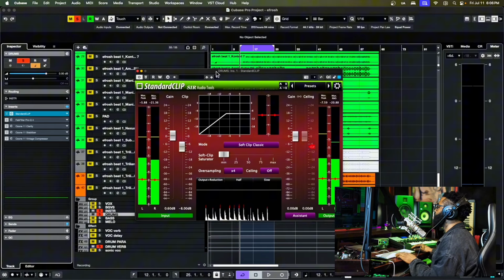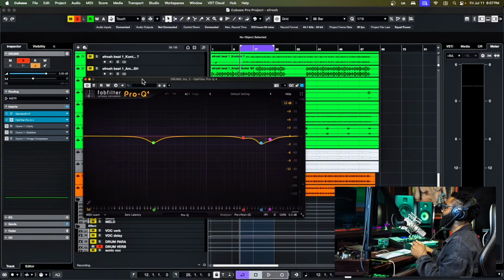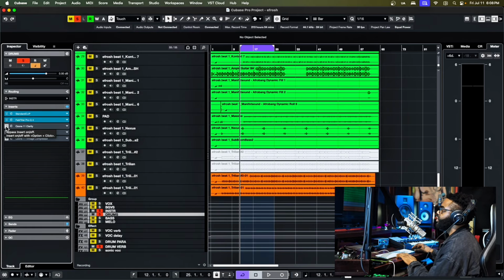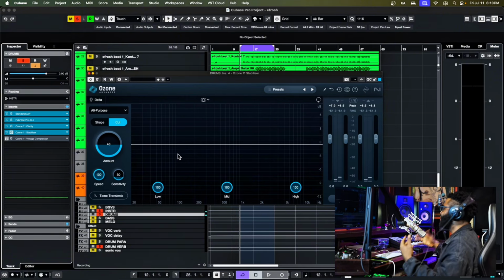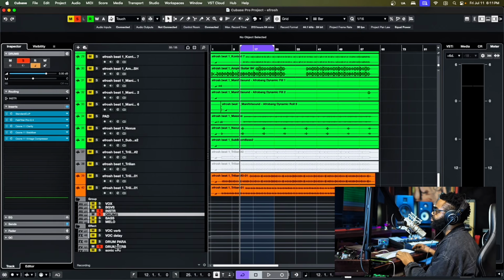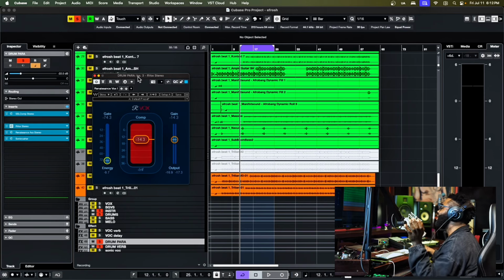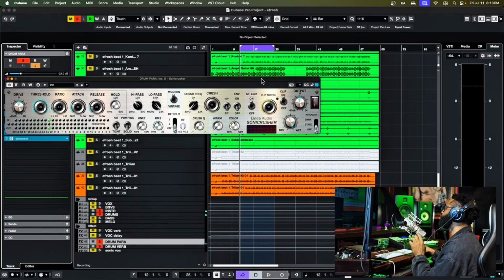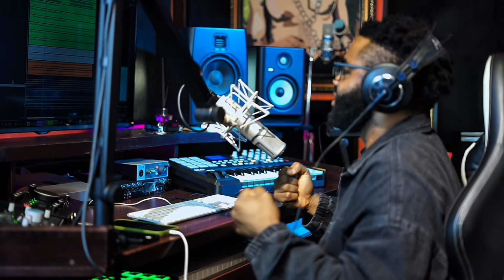DRUM MIXING DECISIONS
Drum Mixing Decisions** are critical in shaping the overall sound of a music track. Whether you're producing rock, hip hop, pop, EDM, metal, or jazz, the way you mix drums influences the energy, groove, and clarity of a song. From EQ and compression to reverb and stereo imaging, every step requires deliberate choices that fit the musical context and the artist’s vision.

Start with **gain staging** to ensure clean signal flow before applying any processing. Proper gain structure gives you headroom and reduces clipping or distortion. Once the levels are set, consider **drum EQ techniques**. Cut unnecessary low-end rumble on overheads, remove mud from toms, and enhance punch in the kick drum around 60 to 100 Hz. Boost snare presence around 2 to 5 kHz for clarity and bite.

Compression for drums** is essential to control dynamics and add energy. Use parallel compression on the drum bus to preserve transients while increasing overall intensity. Individual drum elements may need different settings — for example, a fast attack on snares to tame peaks or a slower attack on kicks to preserve the initial thump. **Sidechain compression** can also be used for rhythmic ducking in electronic music.

Drum bus processing** can glue all the elements together. Consider light bus compression, tape saturation for warmth, and subtle EQ boosts to enhance brightness or body. **Reverb on drums** adds space, but too much can muddy the mix. Use short plates on snares or gated reverbs for an 80s feel. Apply room reverb subtly to overheads or use convolution reverb for realism.

**Panning and stereo placement** play a huge role in creating space. Pan toms according to the drummer’s perspective or audience view. Overheads and room mics should give a natural stereo image, while kick and snare usually stay centered. Use *mid-side processing** to widen or focus specific frequency areas.

Transient shaping** can enhance the punch or sustain of individual drum hits. Add more snap to a snare or reduce harsh transients in hi-hats. Layering drums** is a powerful technique to blend organic and electronic elements. Combine a punchy acoustic kick with a sub-heavy sample, or layer snares for texture and body.

Make creative decisions based on genre and vibe. Rock drums need power and grit, while pop drums require clarity and polish. Hip hop benefits from hard-hitting kicks and snappy snares. Electronic genres demand precise sound design, while jazz calls for natural dynamics and ambience.
Drum sample selection** is foundational. High-quality samples reduce the need for excessive processing. Choose samples that fit the tone and mood of the track. If recording live drums, mic placement and room acoustics become major factors. Use phase alignment tools to correct issues between mics.

Automation in drum mixing** adds movement and dynamics. Automate volume rides on fills or build-ups. Automate reverb send for dramatic snare hits or delay throws. Automation brings life and evolution to otherwise static mixes.